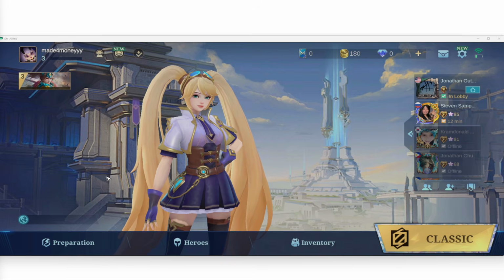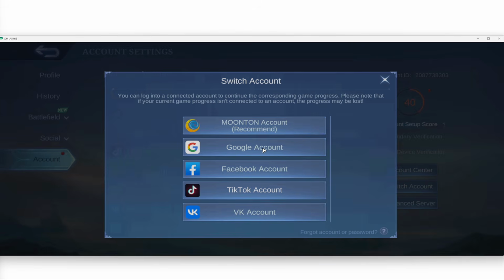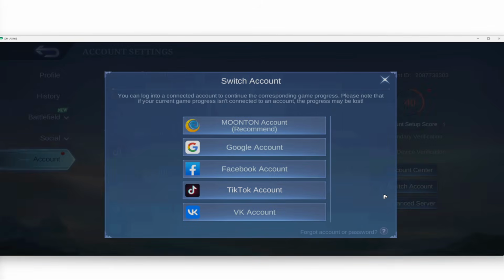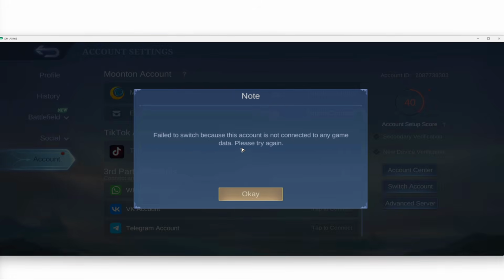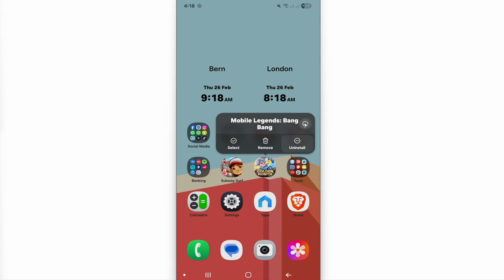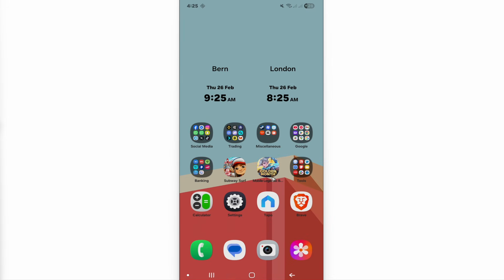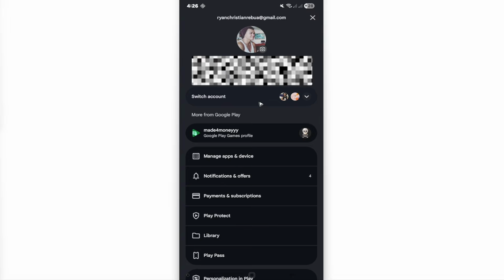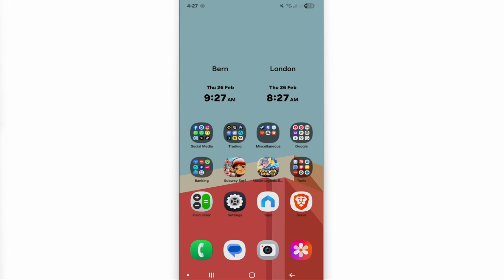How To Create Another Account In Mobile Legends (Easy Guide 2026)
How To Create Another Account In Mobile Legends

In this video, I will show you how to create another account in Mobile Legends step-by-step. If you want to start fresh, create a smurf account, or play in a different rank, this guide will explain the correct process. I’ll walk you through logging out safely, clearing game data if necessary, linking accounts to Moonton, Facebook, or Google Play, and switching between multiple accounts without losing progress. You’ll also learn how to avoid account loss and ensure your main account stays secure. This tutorial works on Android and iOS devices.

00:00 Introduction
00:10 Create Another Account In Mobile Legends